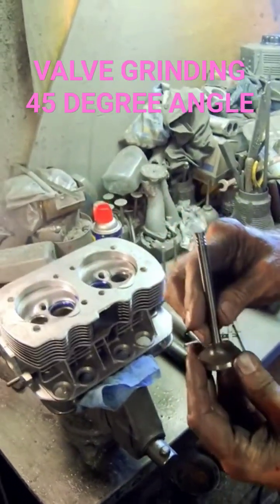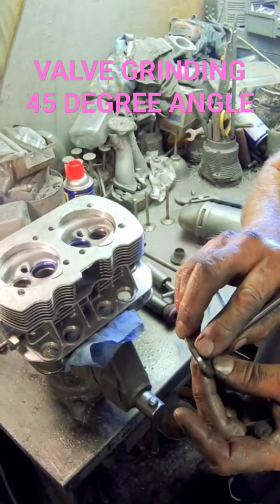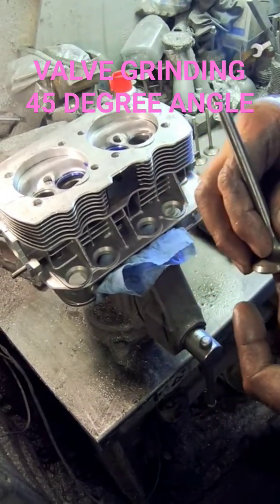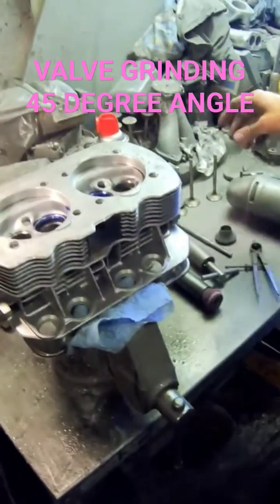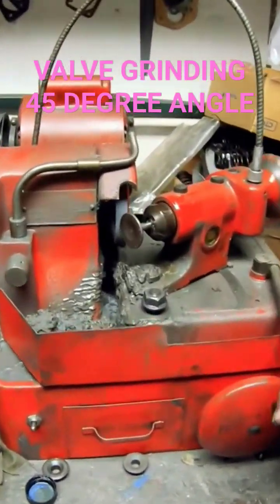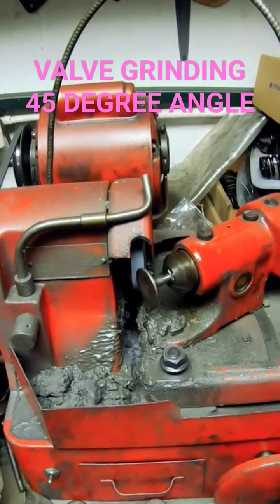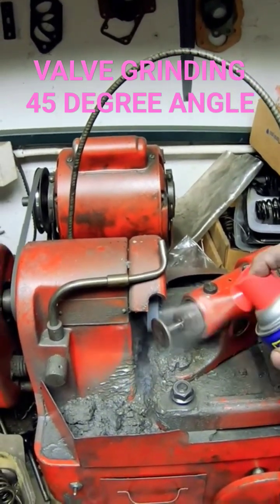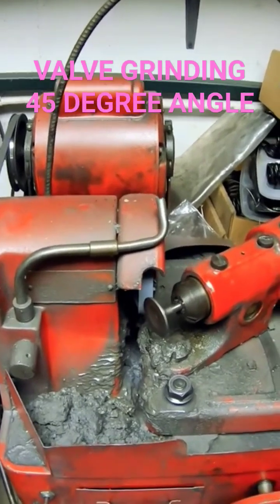VALVE GRINDING 45 DEGREE ANGLE automobile welding dragracing mechanic car air-cooled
High Performance Racing Three Angle Valve Job
Stanton O.C. California

Air and Water Cooled Research and Development, Frank Velasquez.